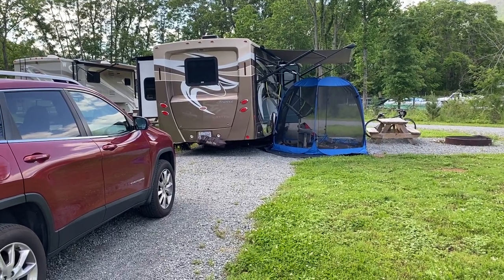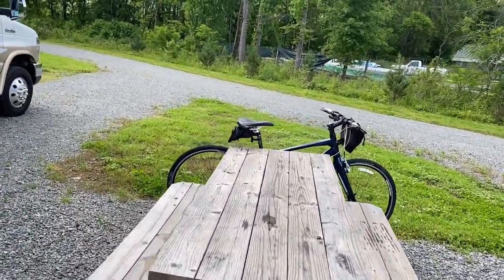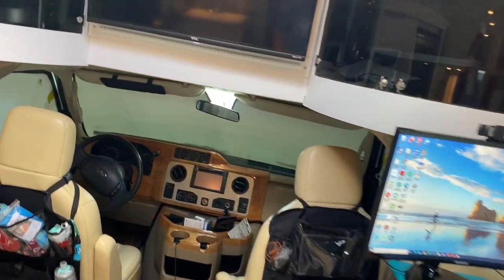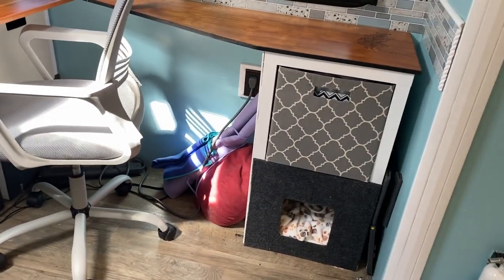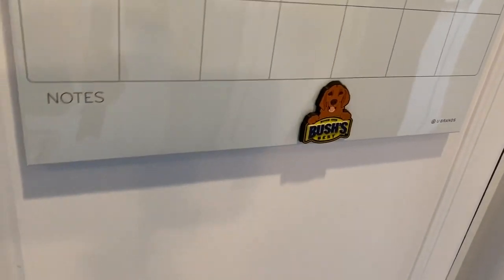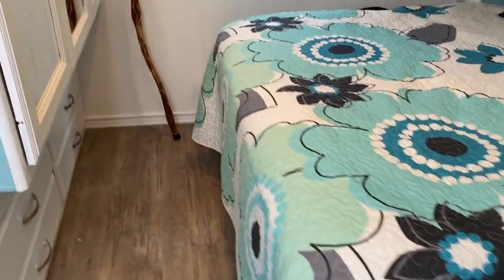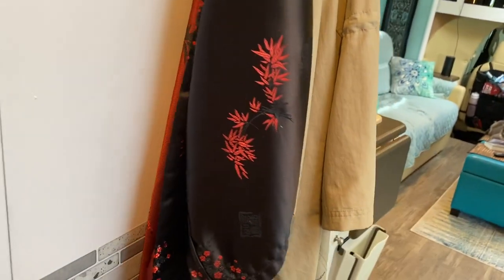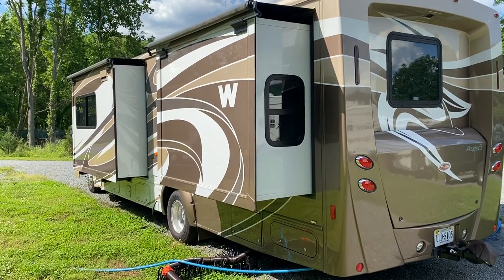Here's a Tour of my RV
Here's a tour of my RV once set up at the campground. It's a 2012 Winnebago Aspect 30C.

I transformed the brown and beige coach into a light and airy Ocean Boulevard blue with white cabinetry. Oh, and I added vinyl flooring and replaced the dinette with a home office. Plus, made accommodations for 3 cats.